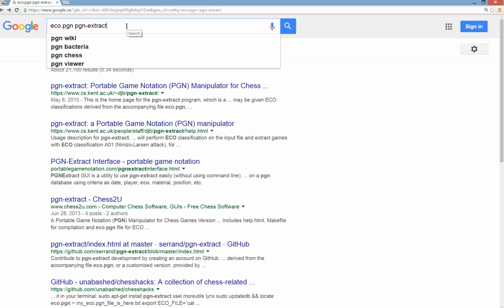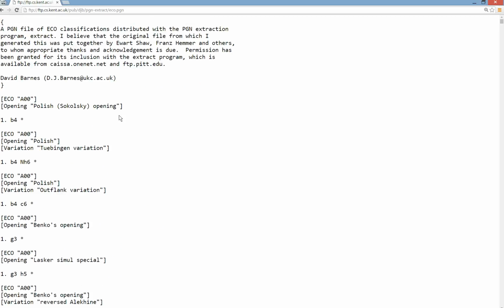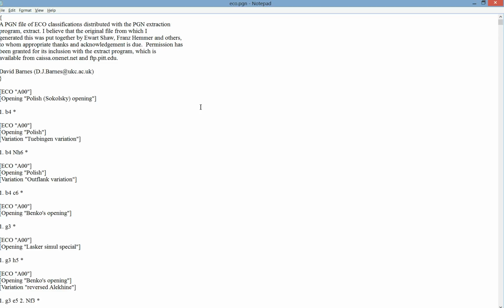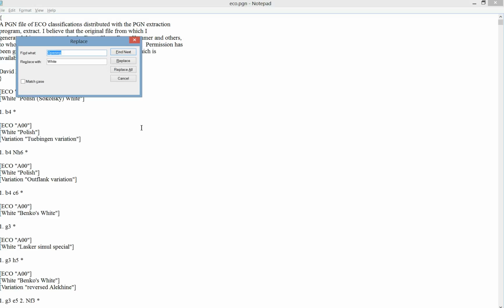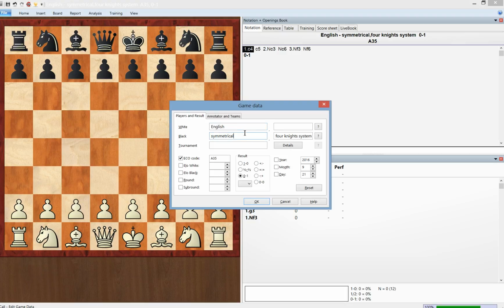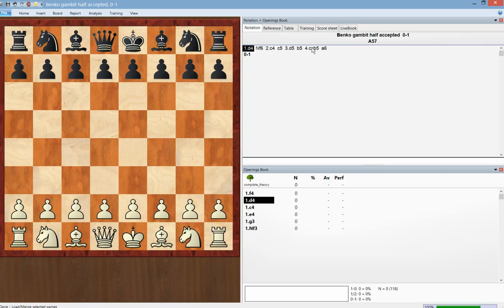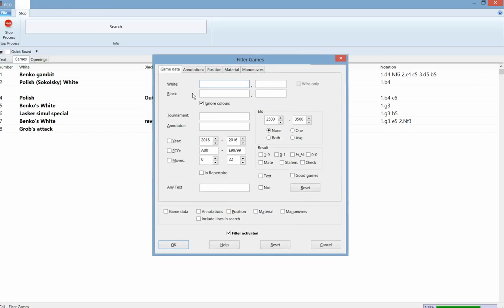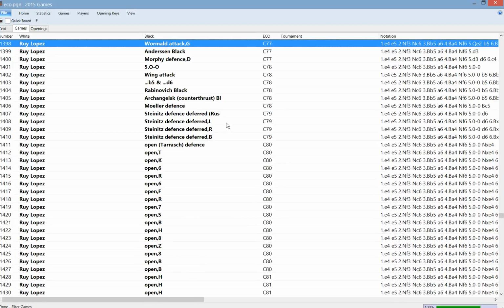Building Chess Opening Repertoire - Step 1 - Getting reference database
This is a tutorial for building a chess database with all your openings. The process is also described in my book How to Study Chess Openings The first step is to obtain a comprehensive reference database that covers all openings in sufficient detail. I recommend the version that comes with pgn-extract and show how to tweak it to show up properly in ChessBase.